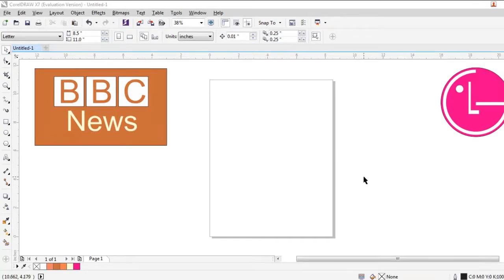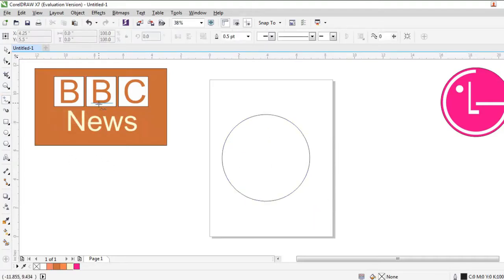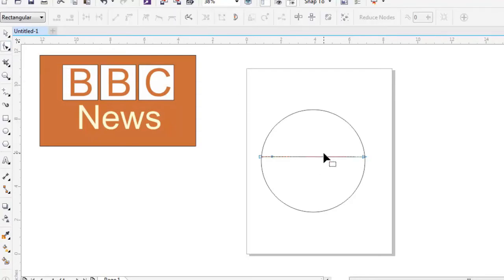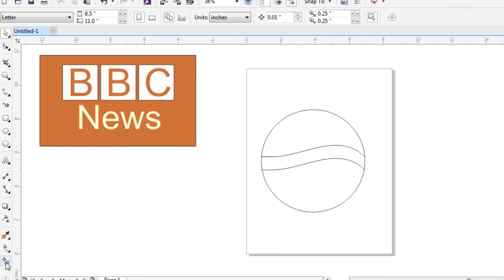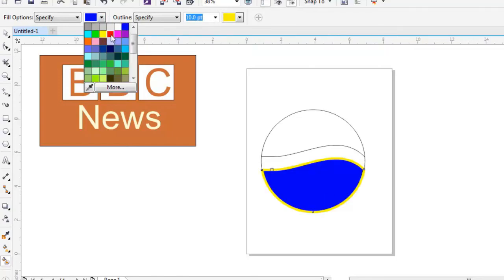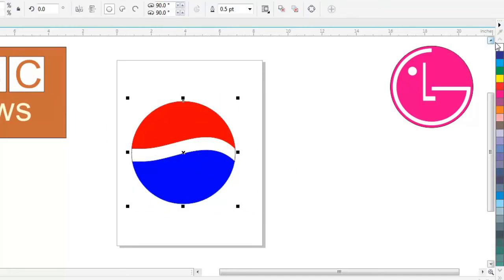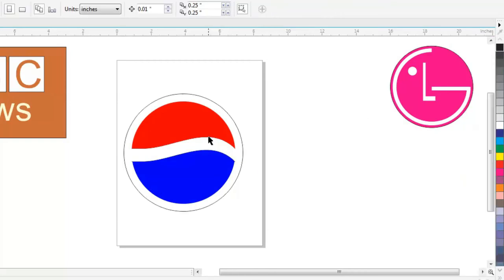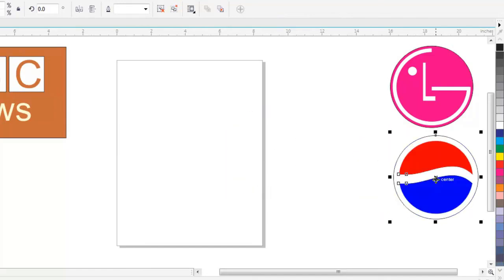How to make Pepsi logo in corel draw in 5 min